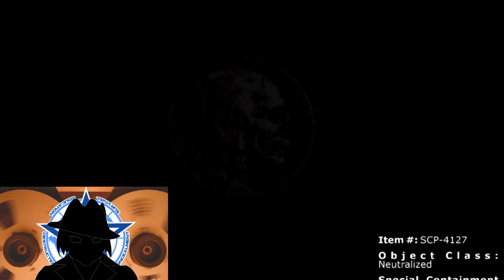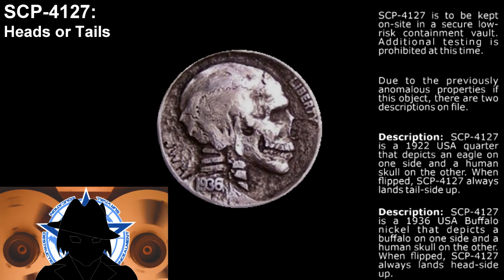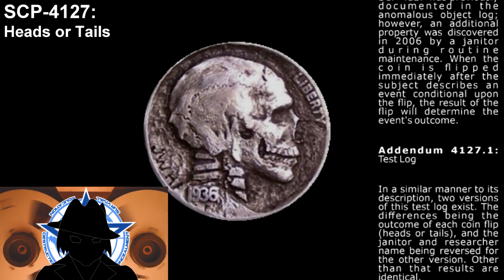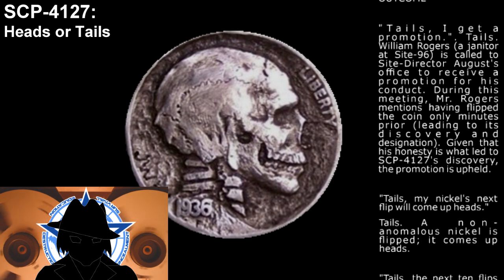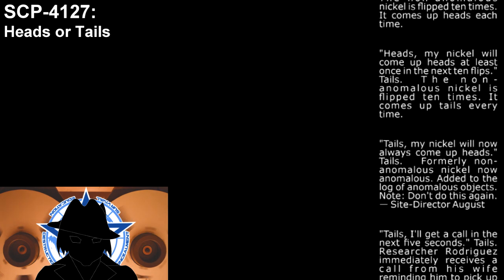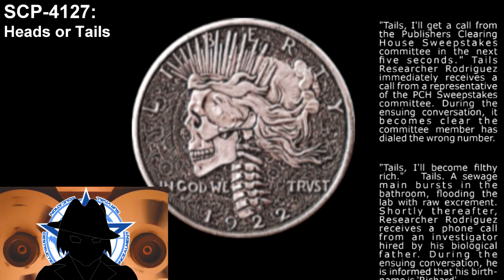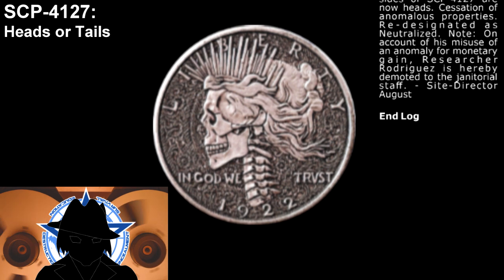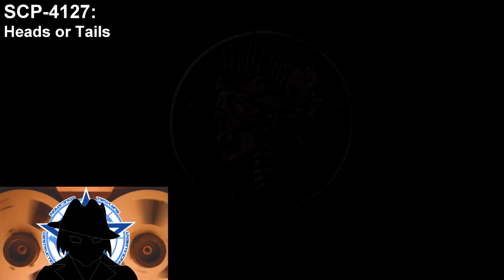SCP-4127 | Heads or Tails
A two-faced coin is flipped. Two coins land aligned, but at different point in time. Each determines the outcome of the other, creating and destroying itself.

MUSIC ATTRIBUTION